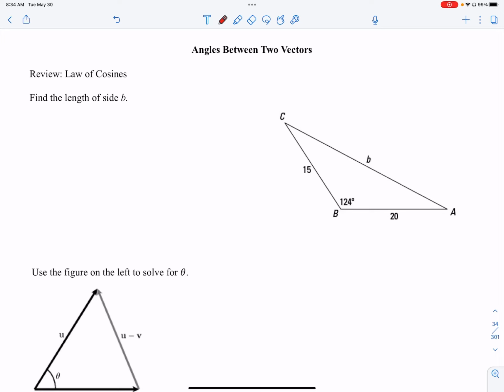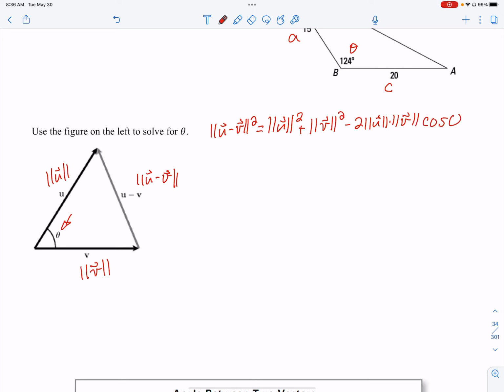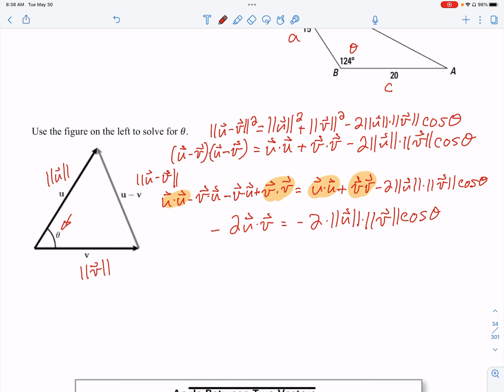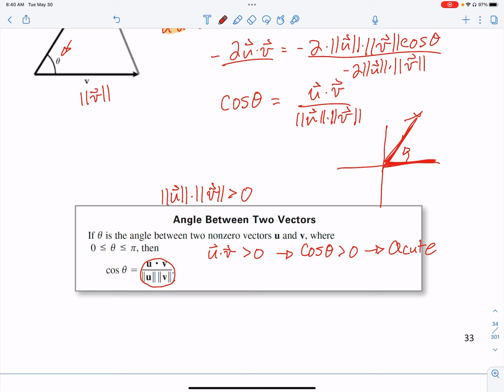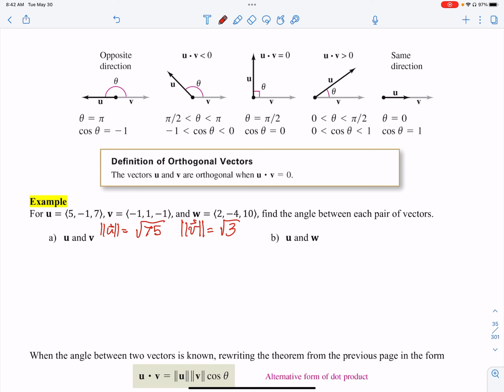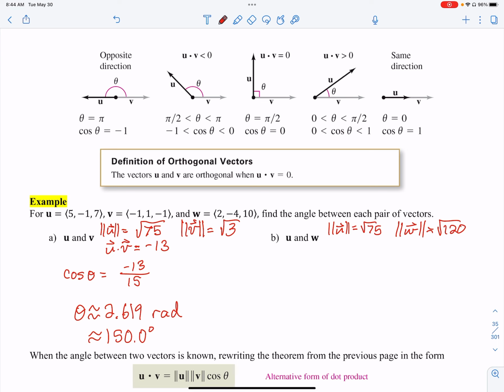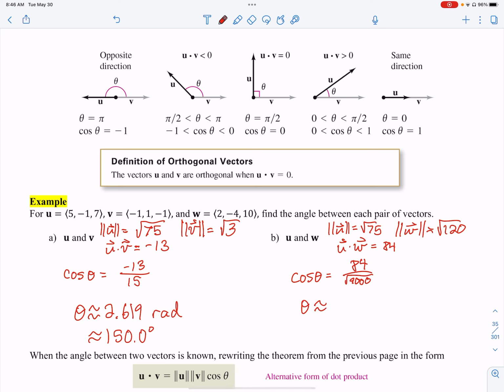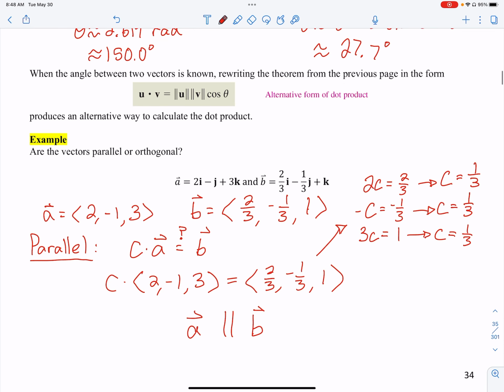Calculus III - Unit 1 Section 3 - Angle Between Two Vectors